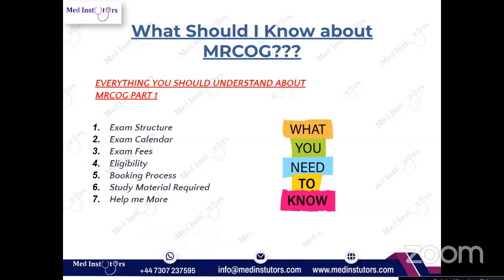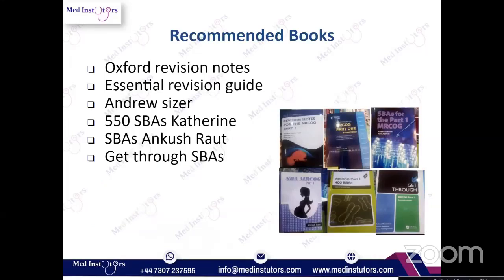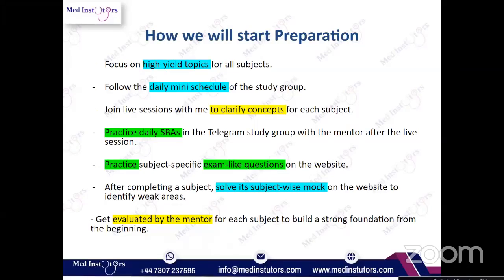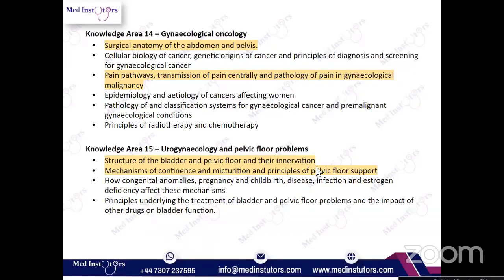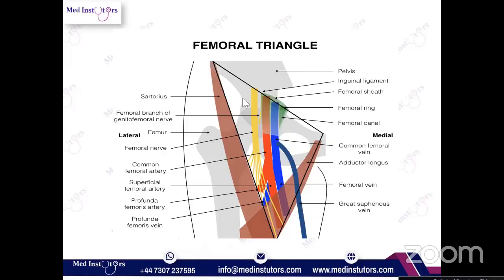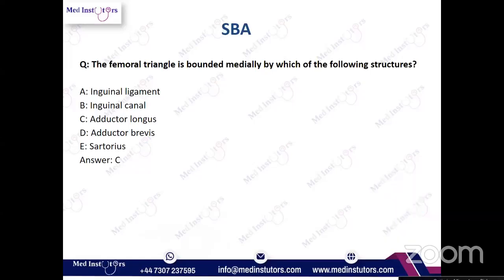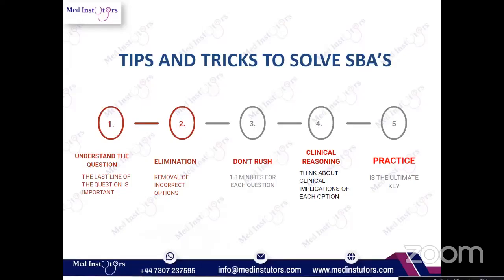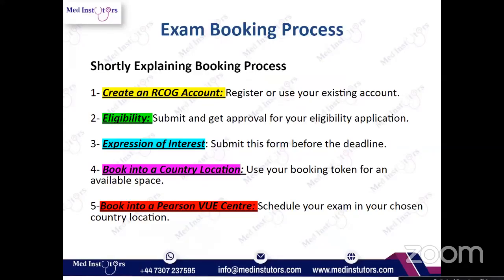Introduction to MRCOG 1 Exam & Femoral Triangle- JAN25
In this video, we discuss the MRCOG 1 exam structure, offering key tips and study strategies for success. We also cover the Femoral Triangle, highlighting its anatomy and clinical significance—essential knowledge for the exam.